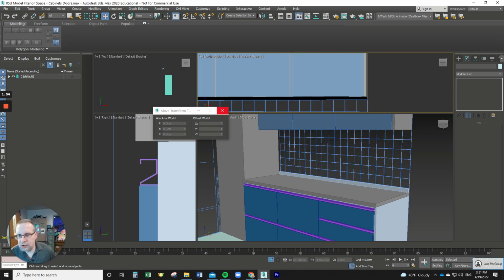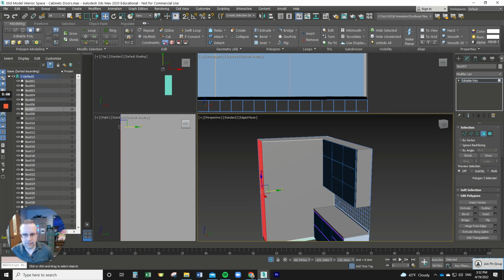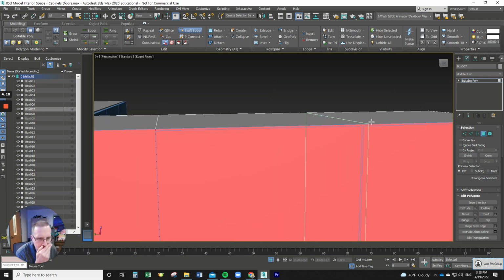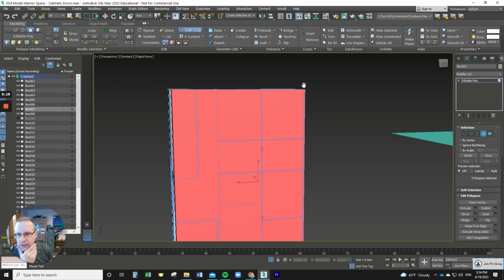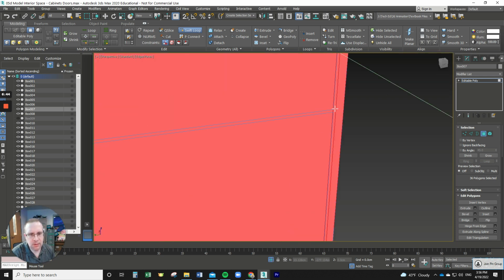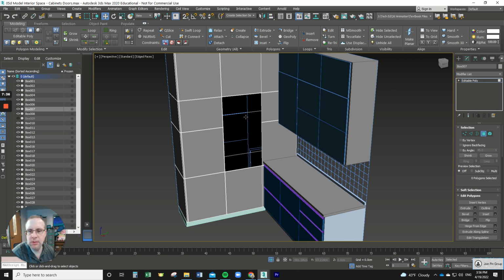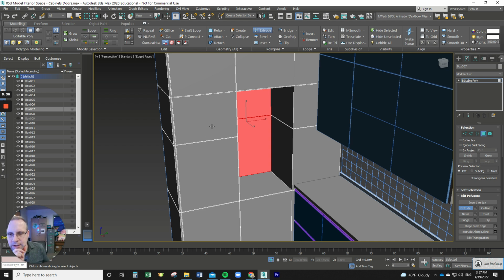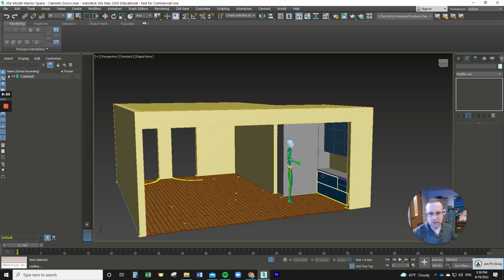8.2e Model an interior scene in 3ds max - Finish Pantry Cabinets with Swift Loop